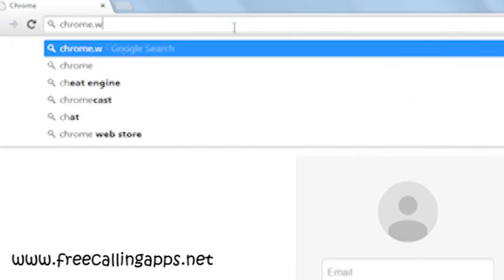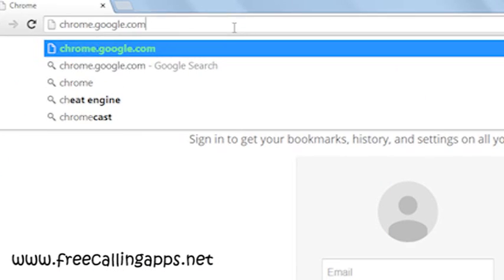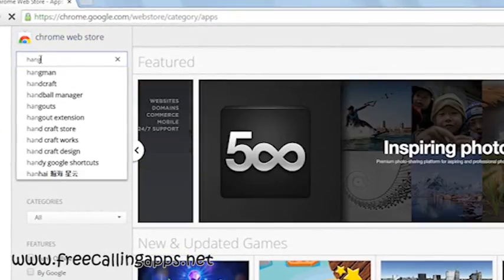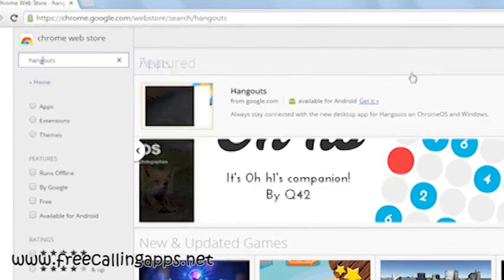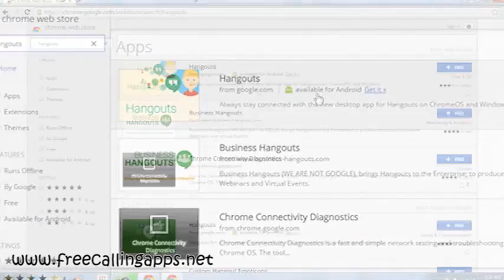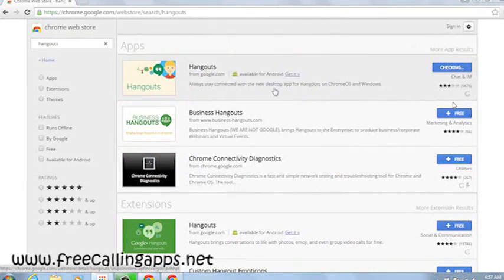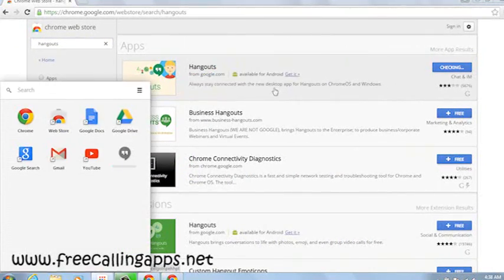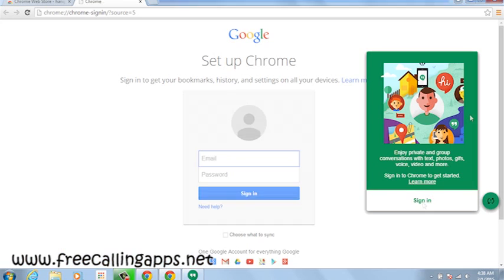how to install google hangouts in desktop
Google Talk stopped working in desktop computers. Now you can use Google hangouts same like Google Talk. This tutorial describe you how to install Google handouts in desktop computers.